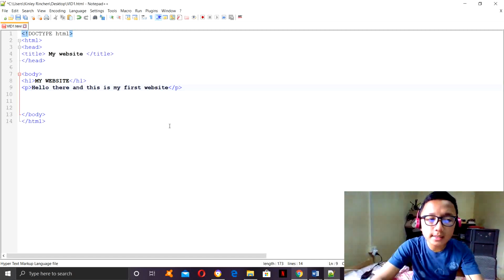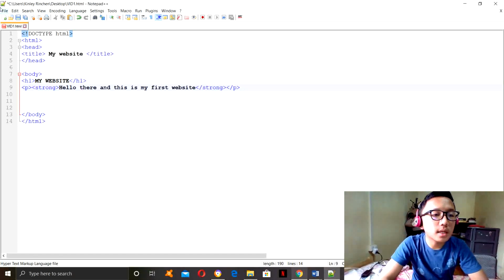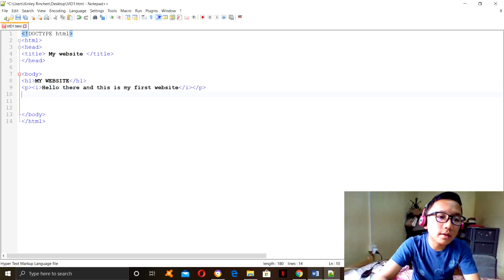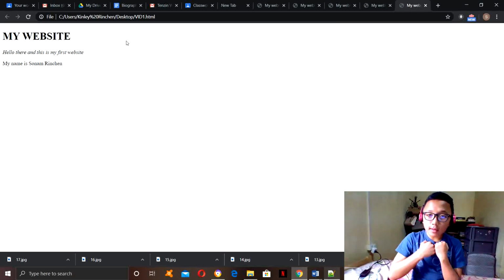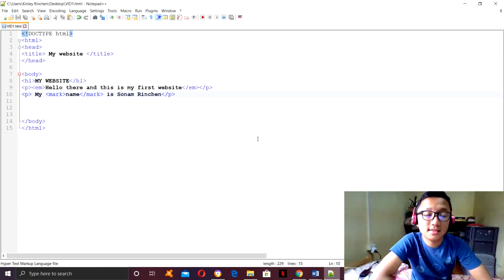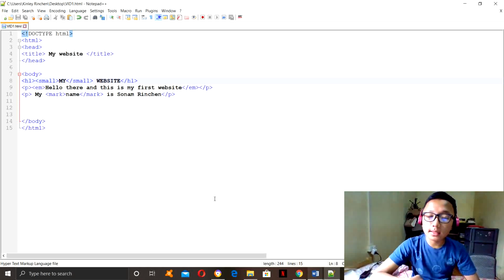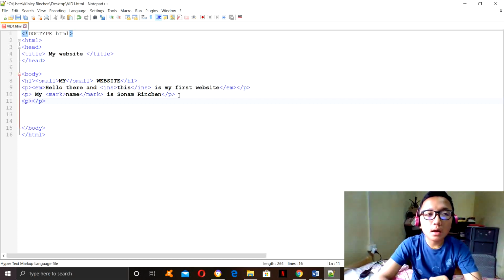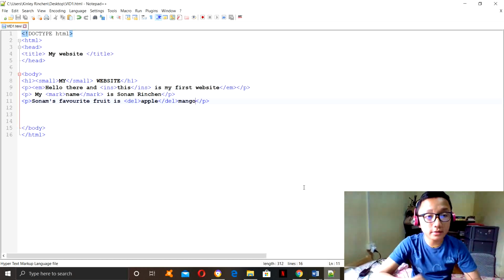HTML Tutorial(lesson 4) for Beginners